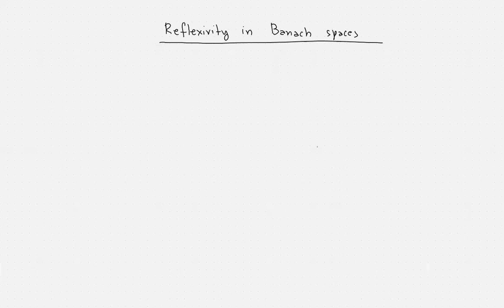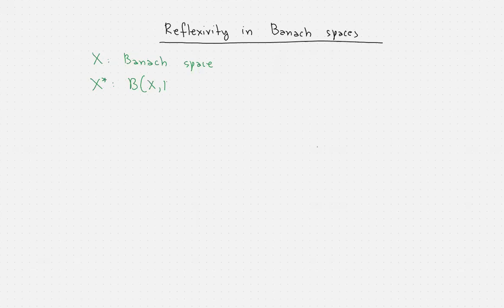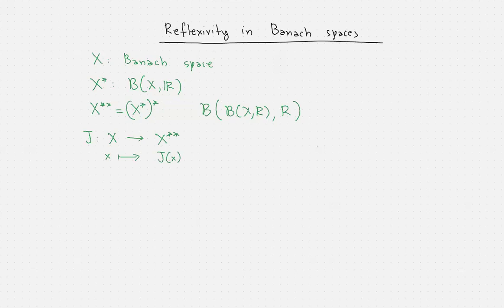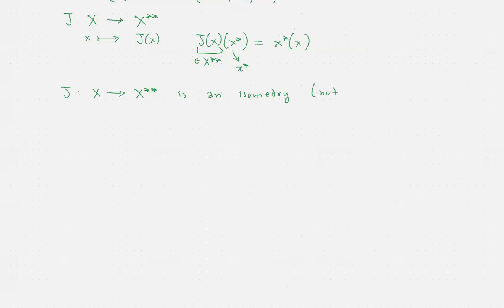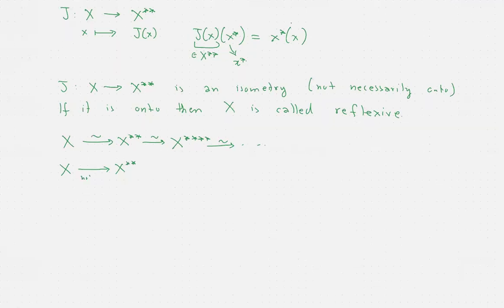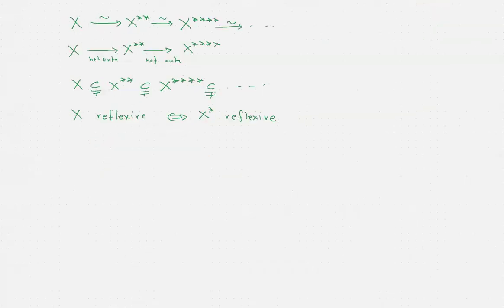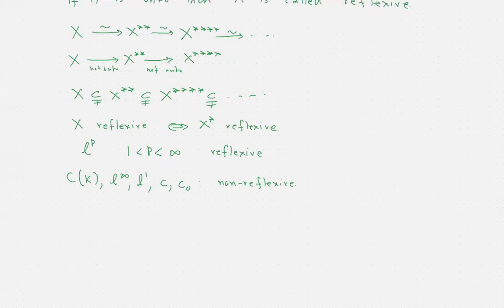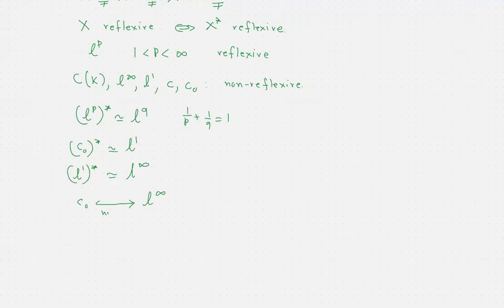Project Banach Spaces - 33 - Reflexivity In Banach Spaces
In this video, we discuss the notion of reflexivity for Banach spaces